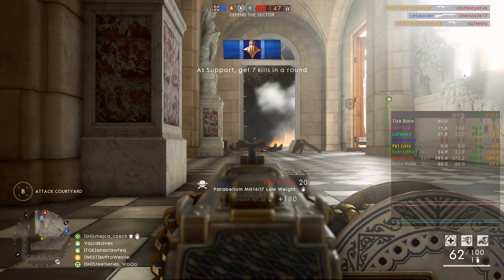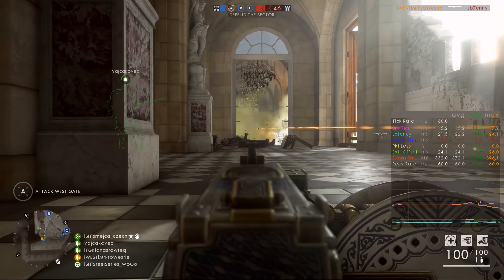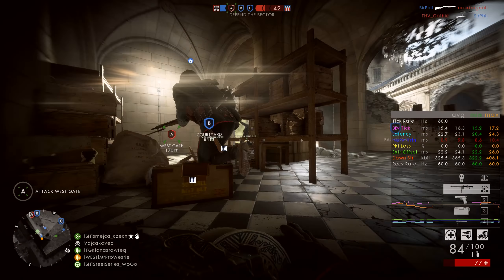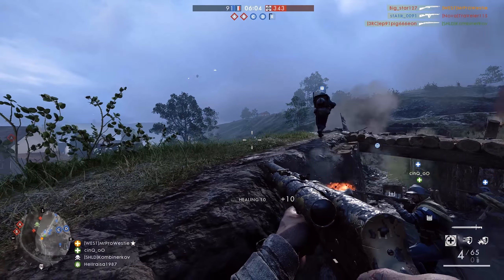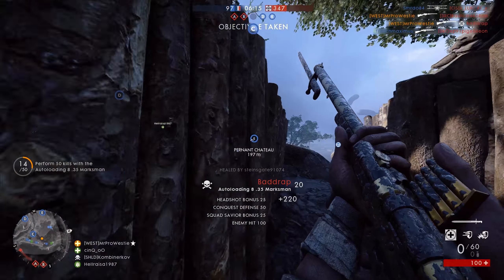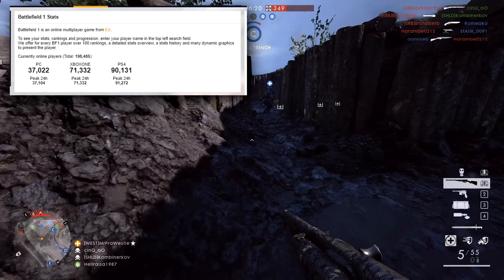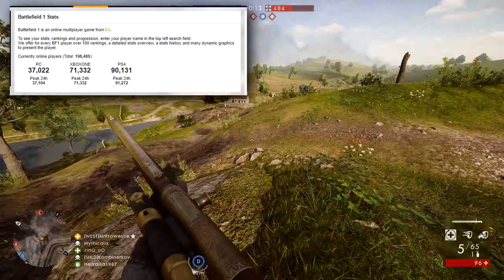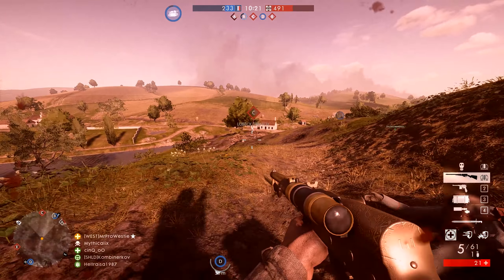► SERVER LAG NOT FIXED: WHAT WILL DICE DO NEXT?! - Battlefield 1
The server lag in Battlefield 1 has still not been fixed despite a patch, so what will DICE do next to try and solve this issue? :/
► Elgato - (link not here yet lol)